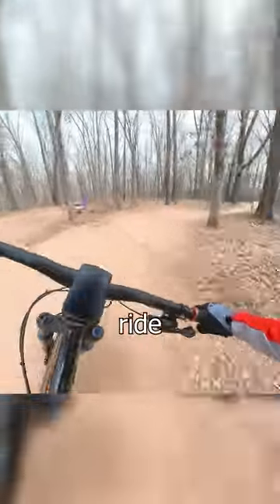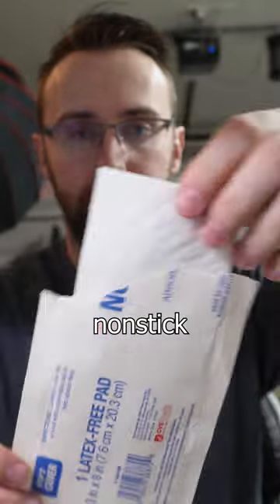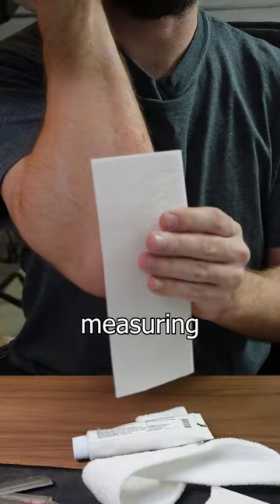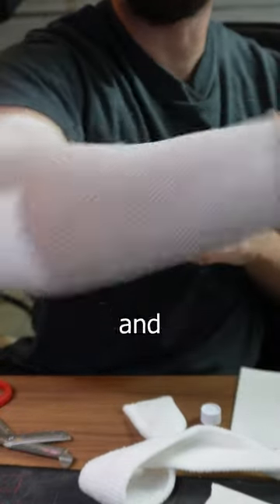Road Rash Hack!!